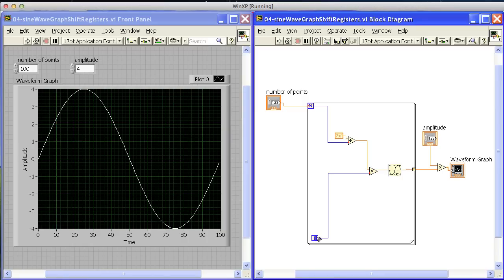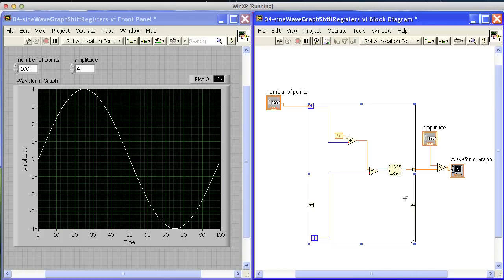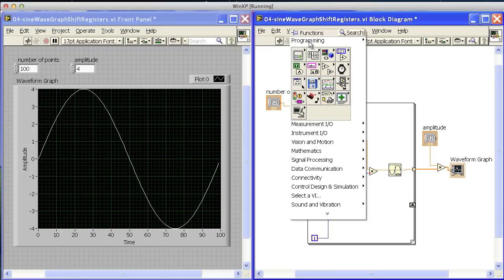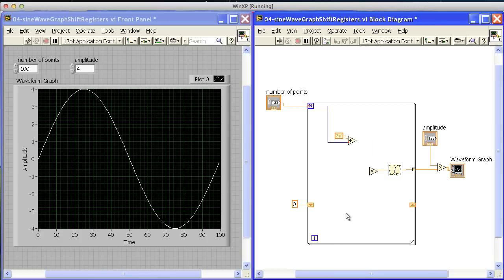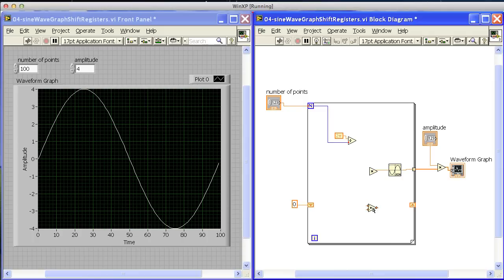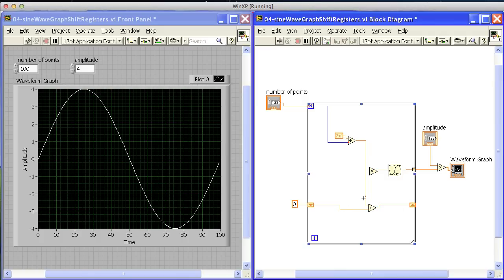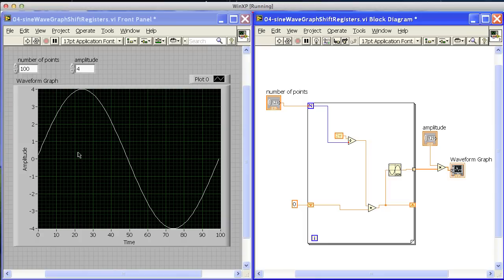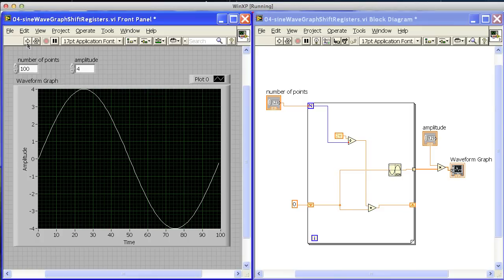Sine Wave Graph with Shift Registers in Labview.mp4